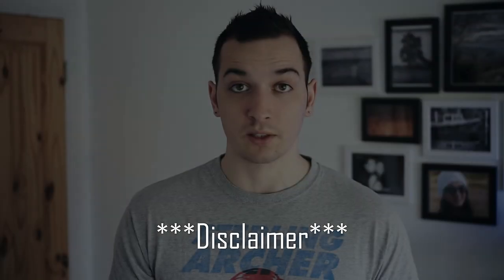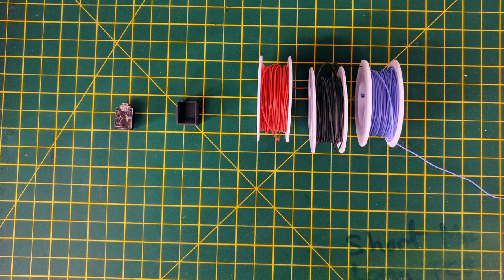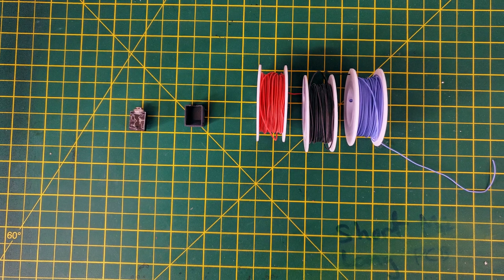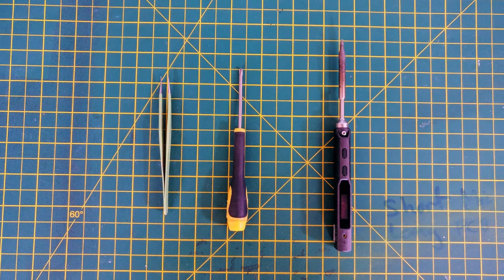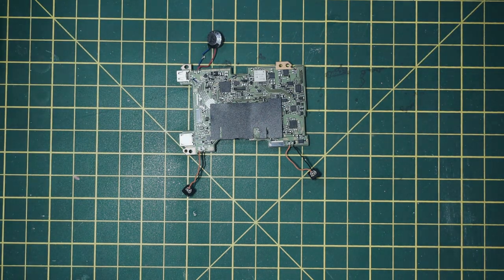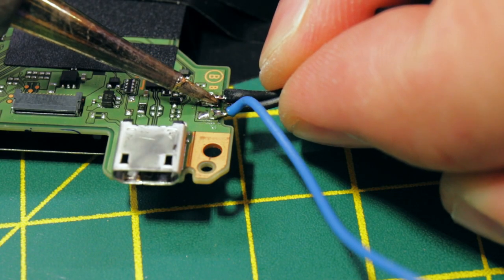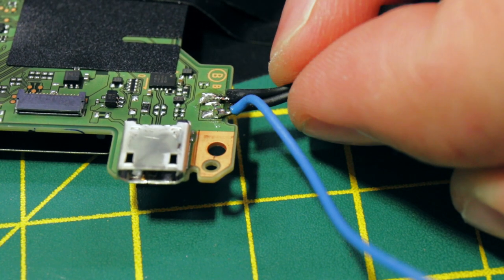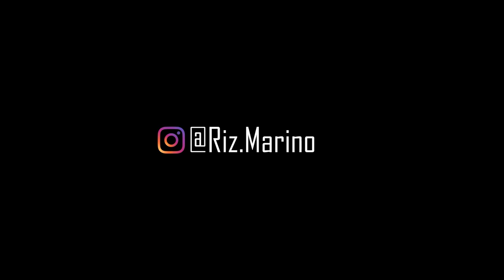A5000 external mic hack MK2!!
In this video I improve on my previous attempt to bring external audio to the A5000 and A5100.

30 Gauge Silicone wire